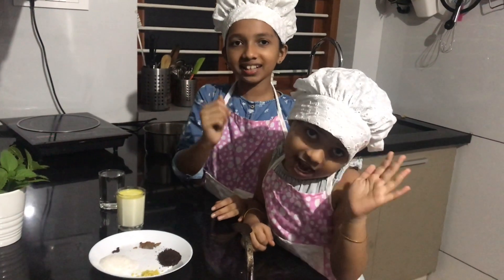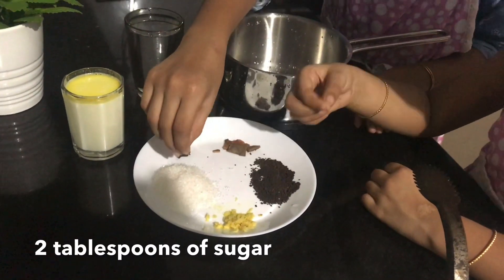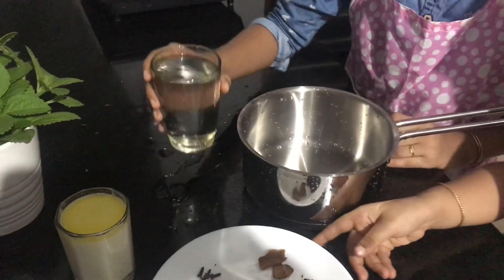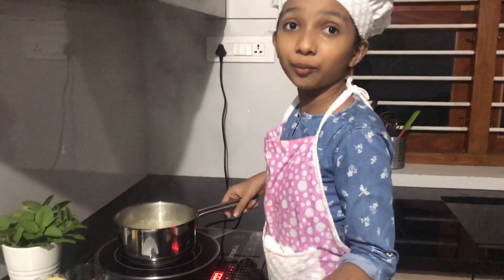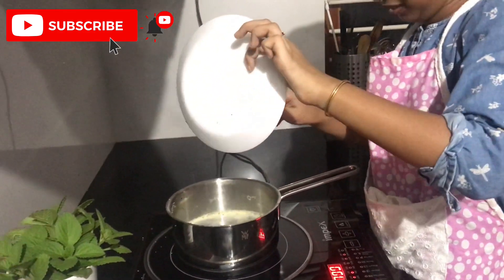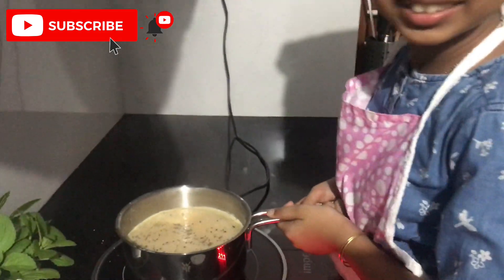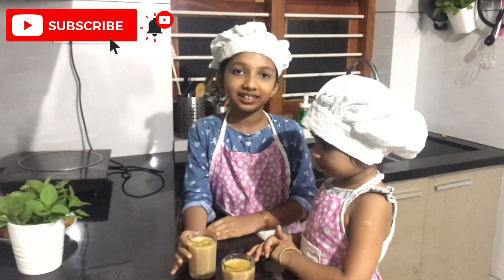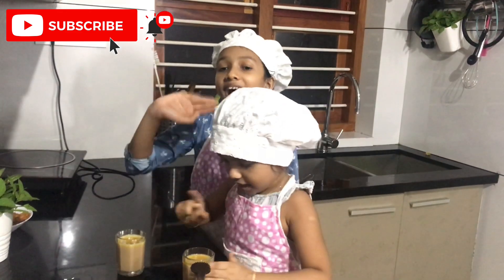Tasty Ginger tea 👭 നല്ല ടേസ്റ്റി ചായ കുടിച്ചു ചുമ , കഫക്കെട്ട് , തൊണ്ട വേദന എന്നിവ മാറ്റാം